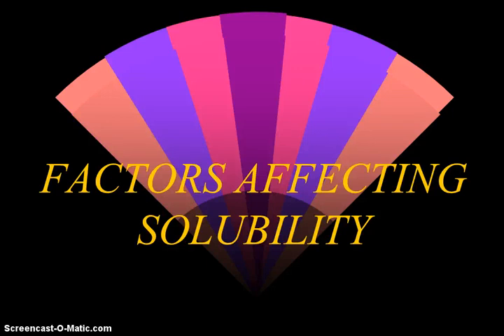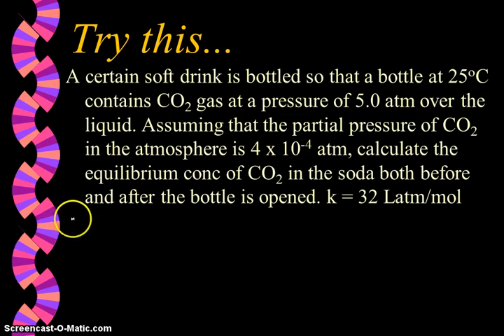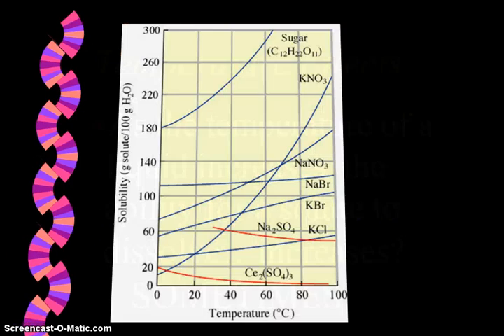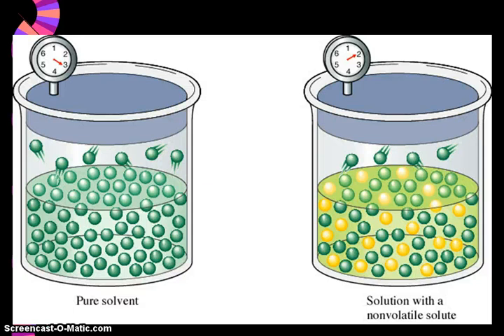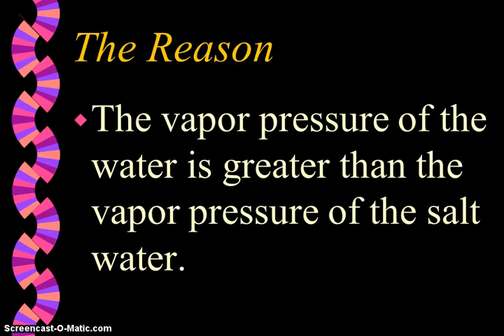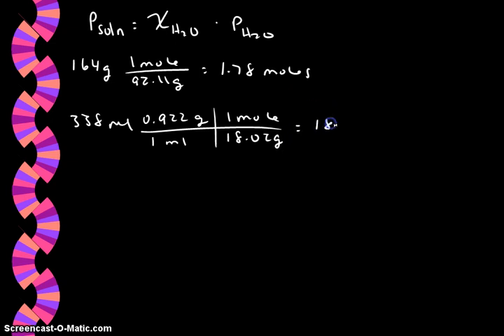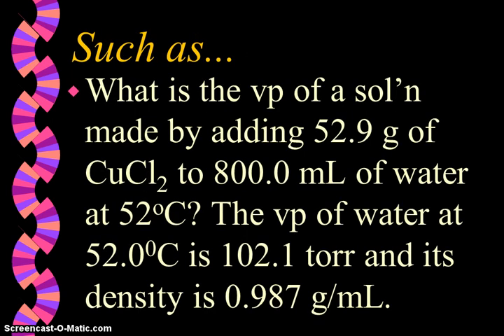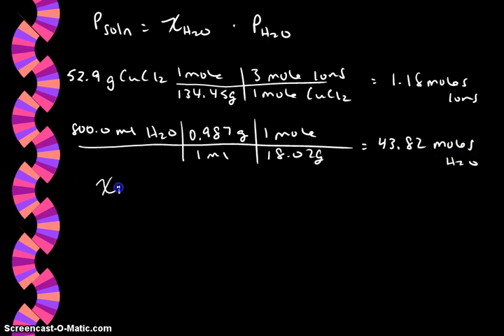factors affecting solubility